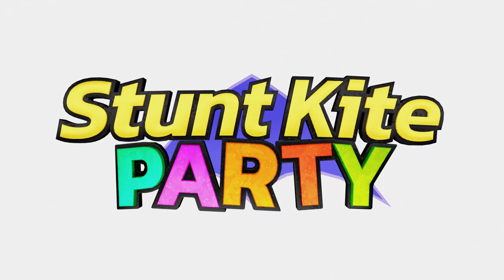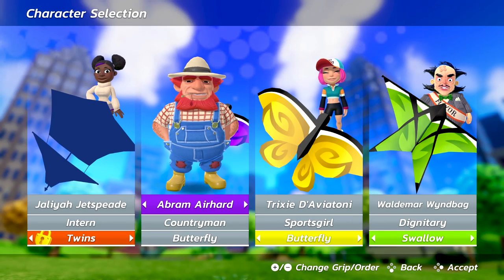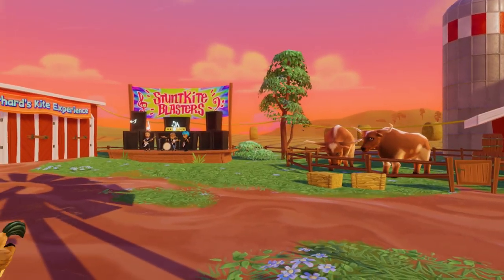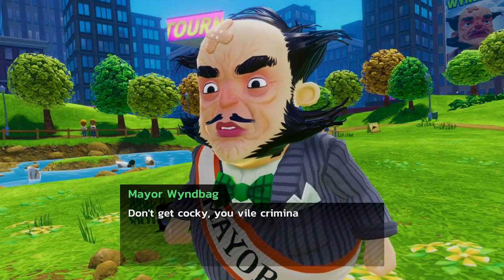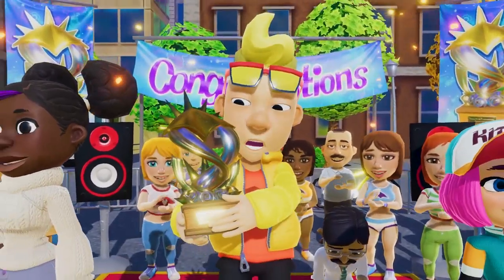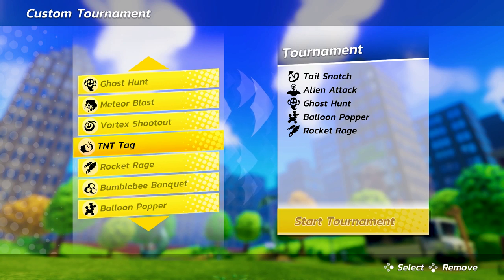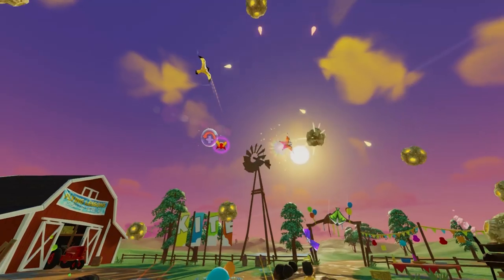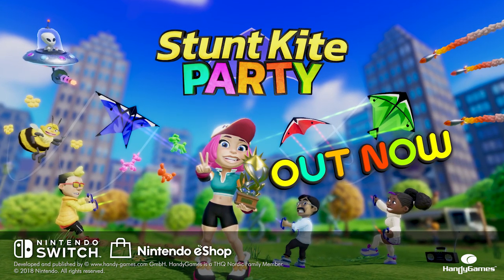Stunt Kite Party - Gameplay & Features // Nintendo Switch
There's no party like a Stunt Kite Party!

In this new Stunt Kite Party feature video, we will explain the different game modes, how you set up your own multiplayer tournament and we will show you how to deal with Aliens, Missilies, Asteroids, Ghosts and Bees!  Have fun with Stunt Kite Party and your Nintendo Switch!